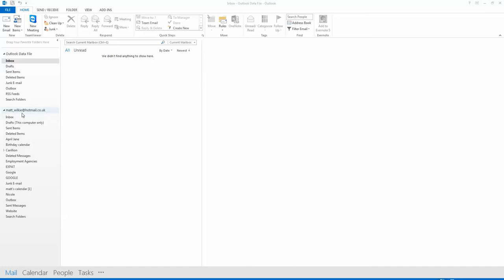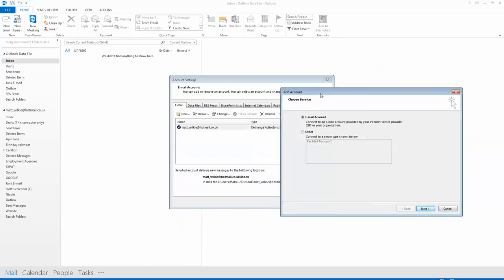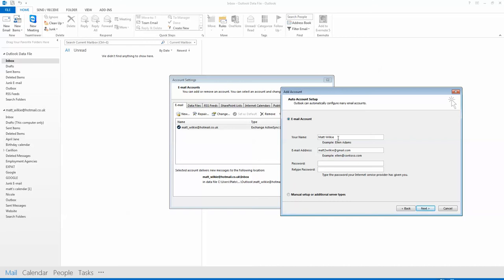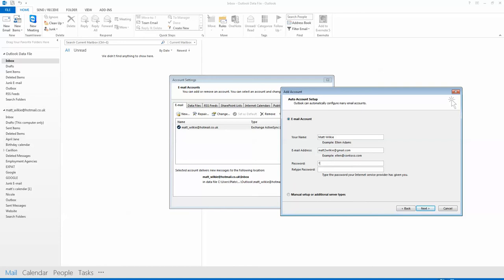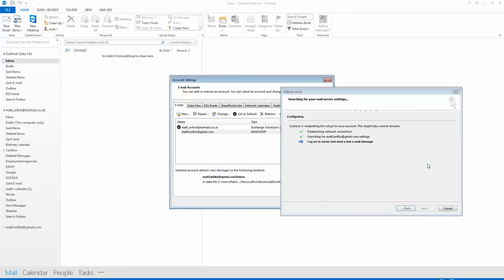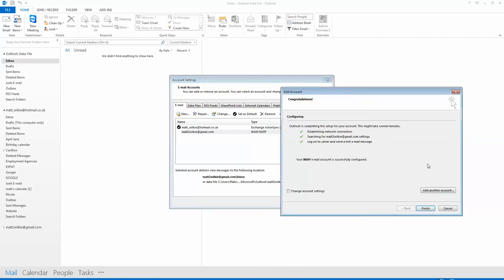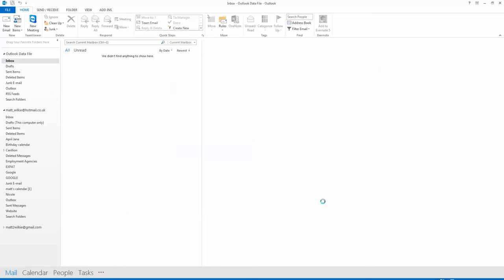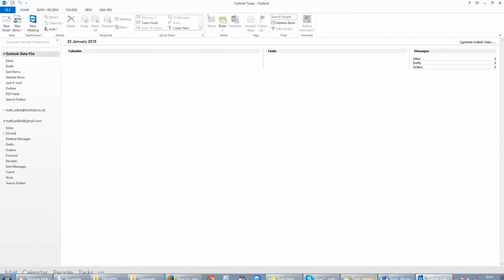how to configure Outlook 2013 for Gmail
This quick tutorial shows you how to add your Gmail account to Outlook 2013.